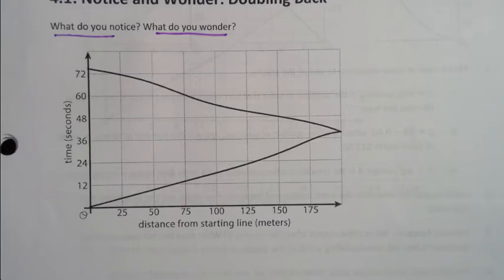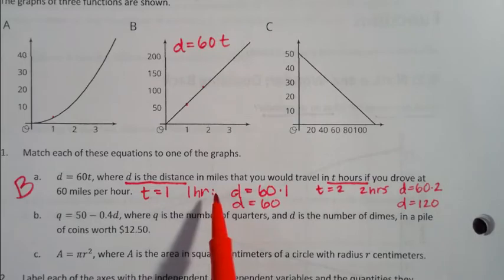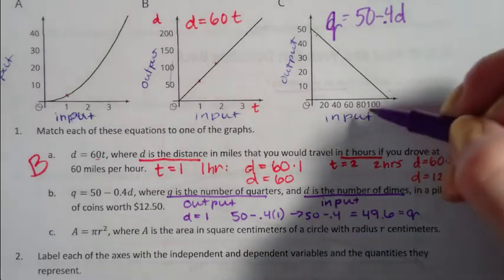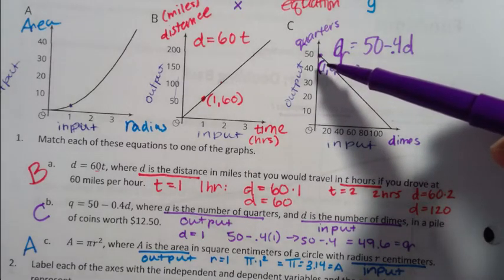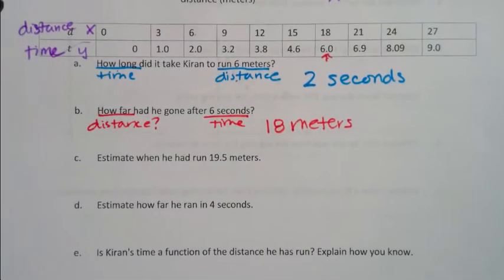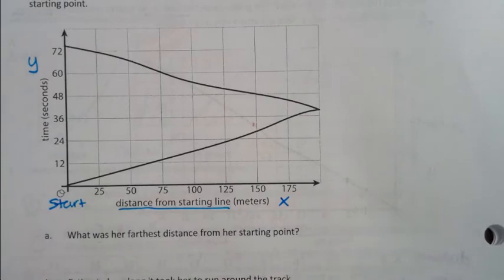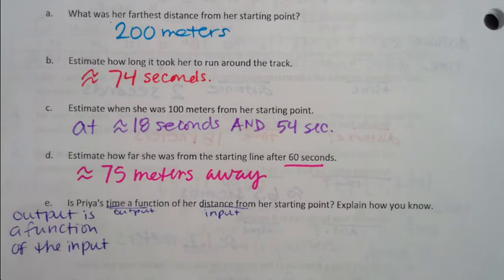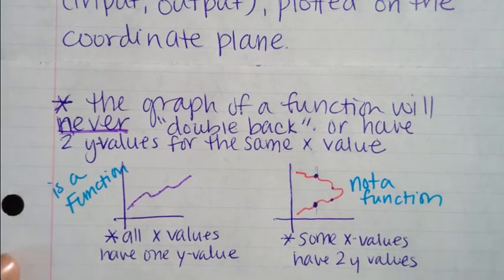Unit 5 Lesson 4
Unit 5 Lesson 4 - Tables, Equations, and Graphs of Functions

8th Grade Illustrative Mathematics
8.5.4